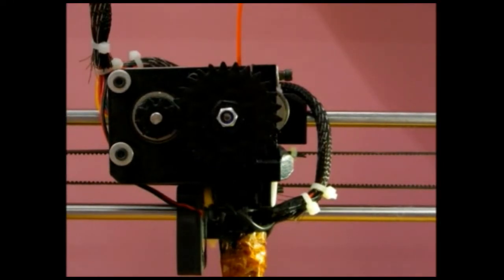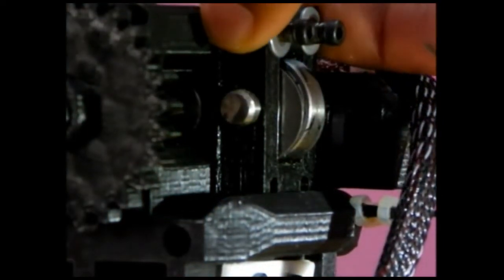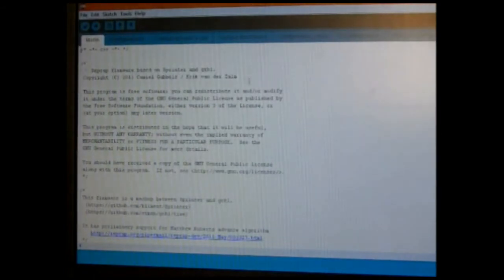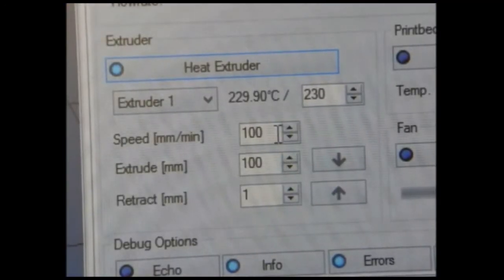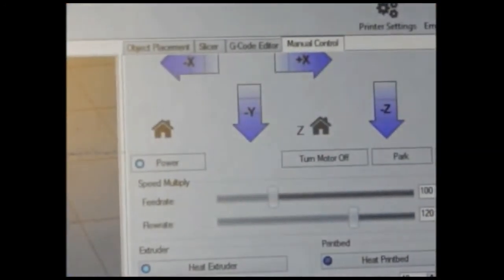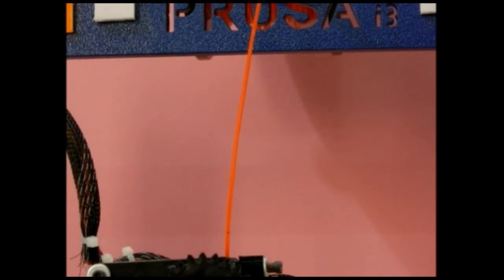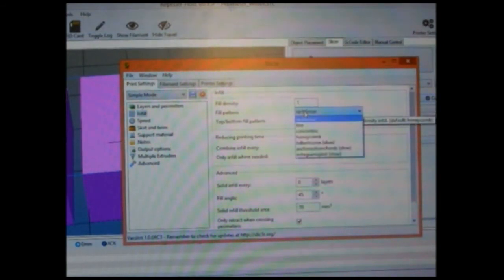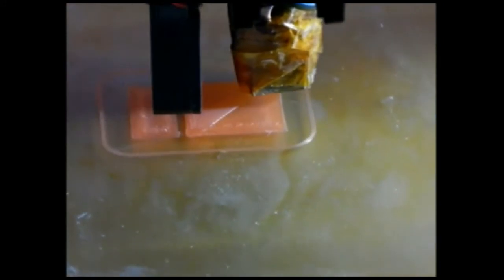Prusa i3 Build Tutorial : Part 12 - Calibrating the Extruder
In this video, we describe in detail how to calibrate the extruder. The same concept is applicable to other types of extruders as well.